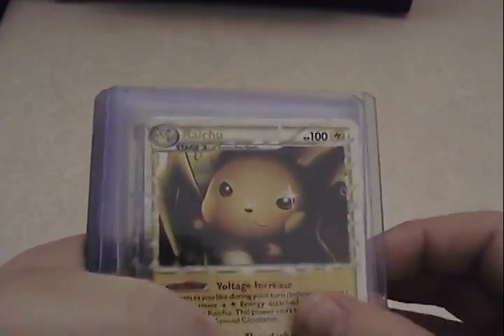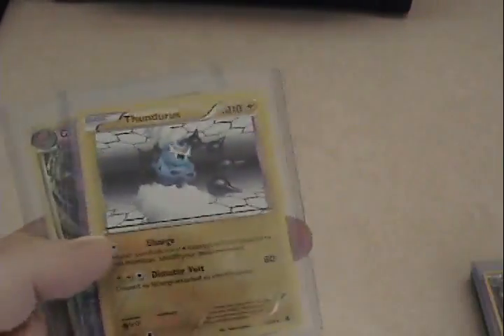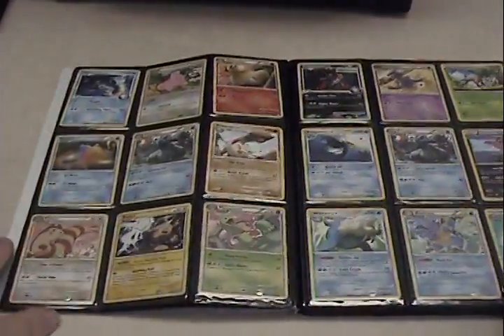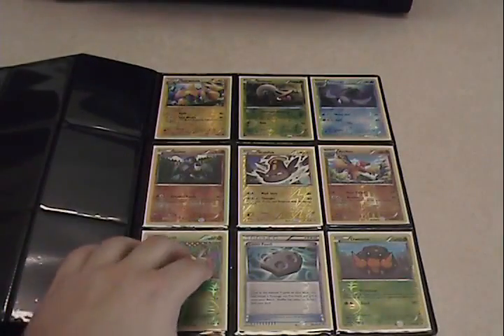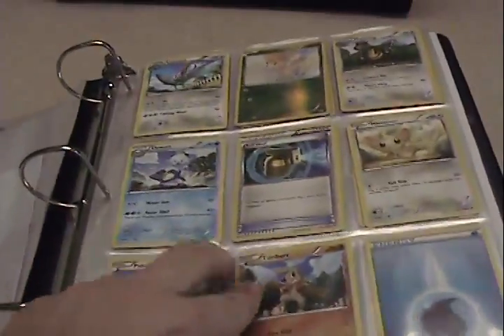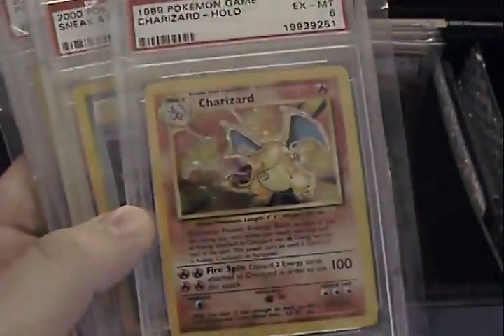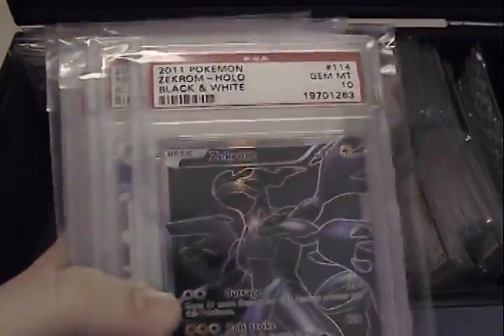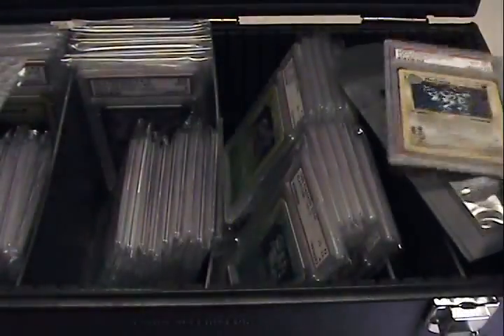Silversnorlax204's Pokemon Collection! (As of 10/14/12)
Video courtesy of Planet Poke content creator "Silversnorlax204"

"Another year of collecting and this is what I have to show for it! It has been a ton of fun poketubing this past year and you guys will have lots more content to watch in the future!

I hope you guys enjoy my collection, and as I stated in the video sale/trade video will be posted at a later time, so please wait until I upload the video for that.

Don't forget I'm always offering to have pokemon cards PSA graded for other users so don't be afraid to PM me for information!

- SS"